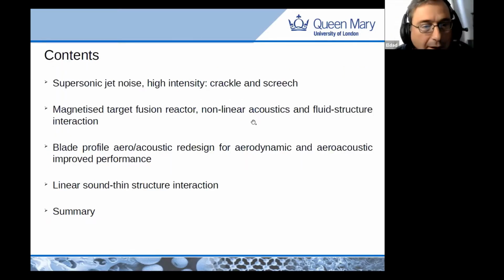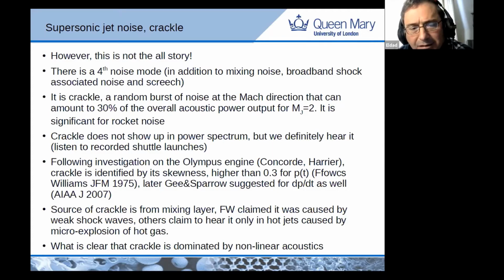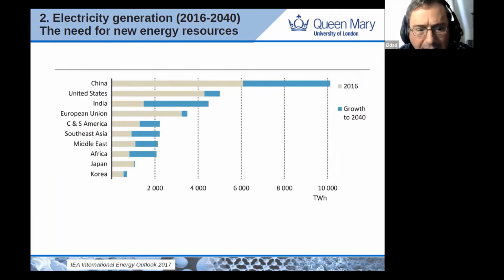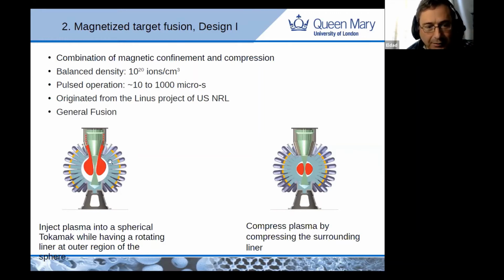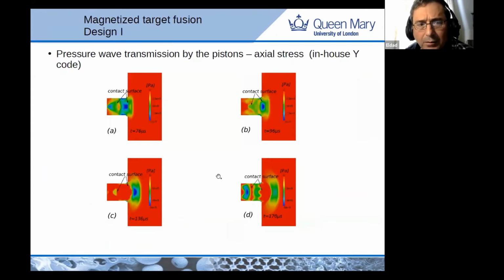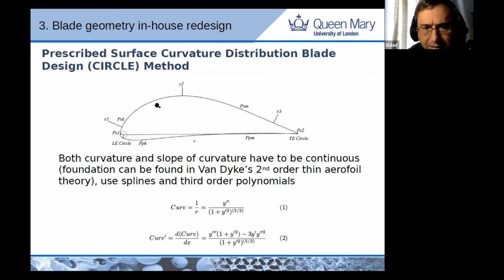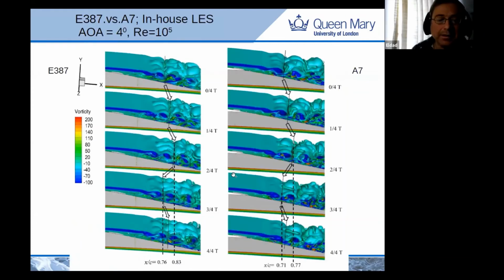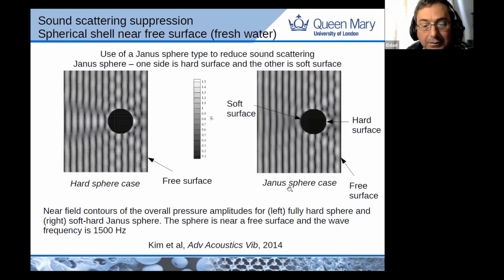mitigating and harnessing sound for renewables and power generation